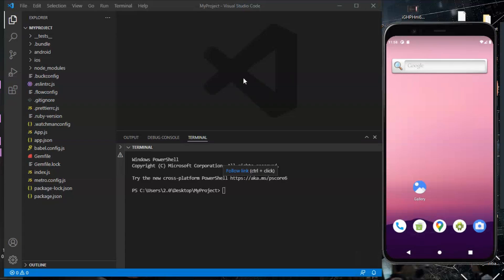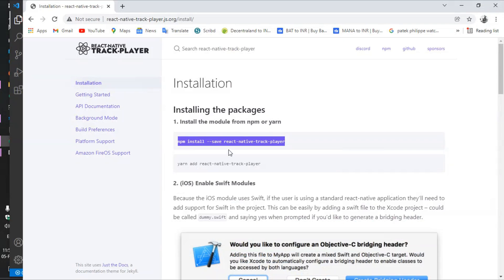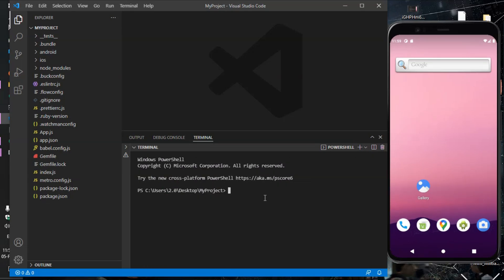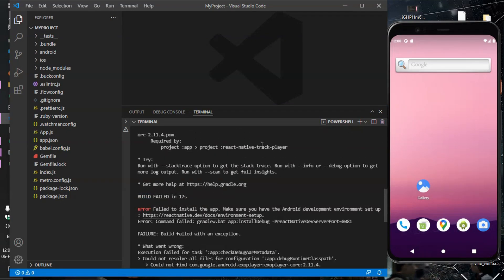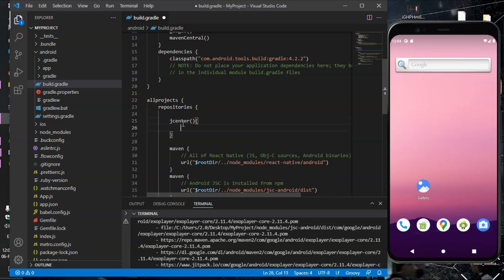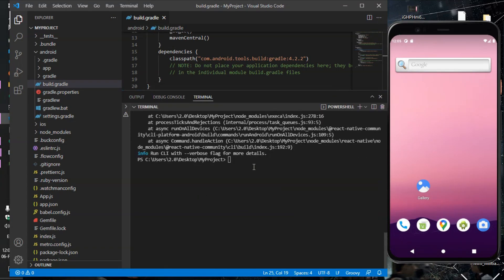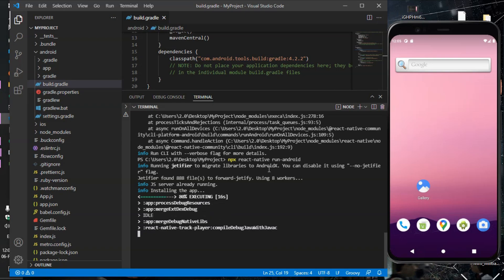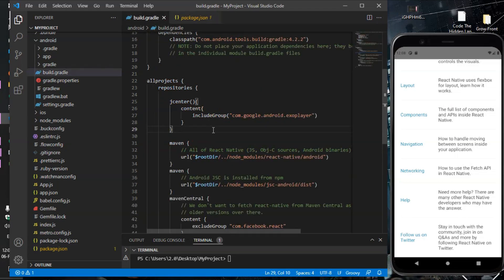react-native track player not working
In this video i have resolved rn track player com.android.google.exoplayer error after installing into new project .